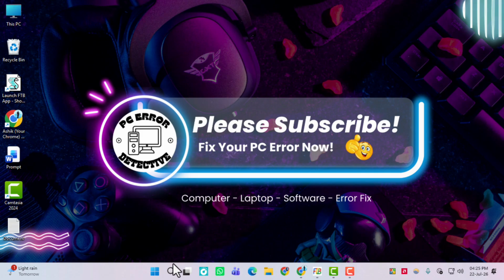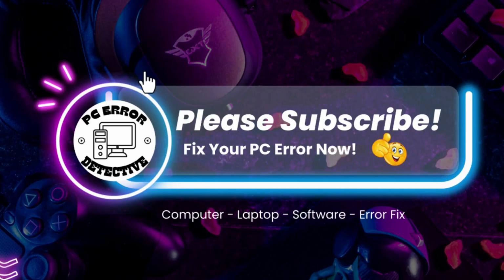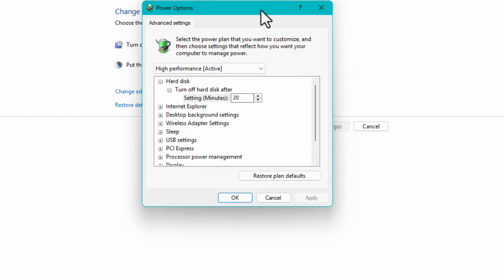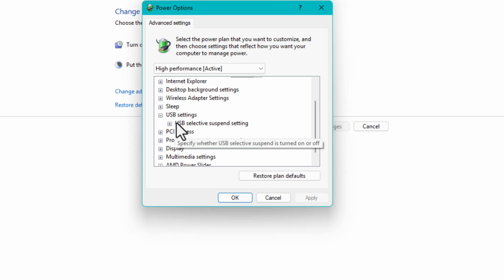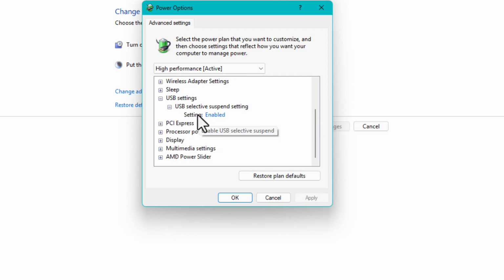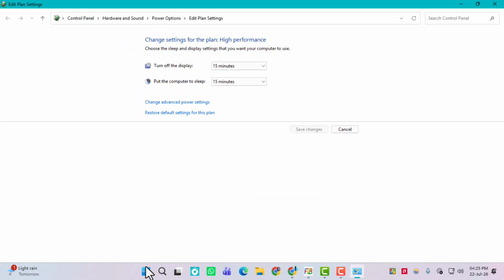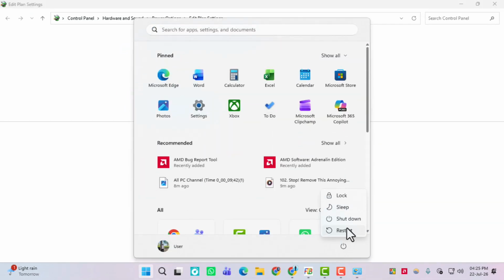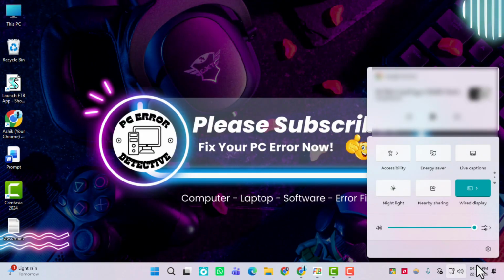How to Fix USB Devices Not Working After Sleep (Disable USB Selective Suspend in Windows)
USB devices stop working after your PC wakes up from sleep? It's usually caused by a power setting called USB Selective Suspend. This video shows you exactly where to find it and how to disable it so your USB devices, including your microphone, stay working properly.